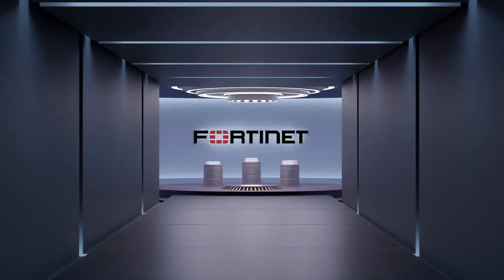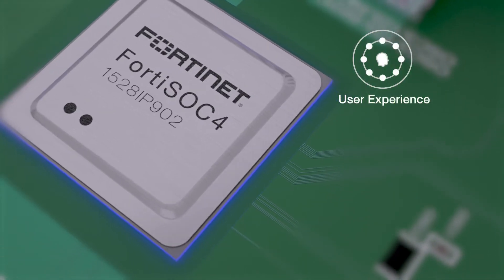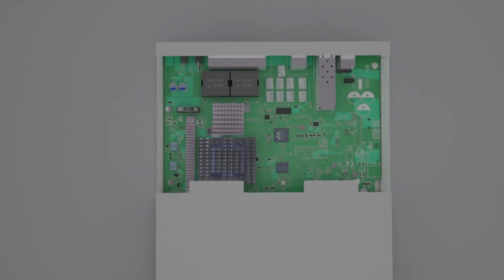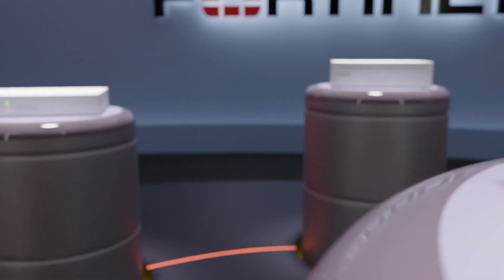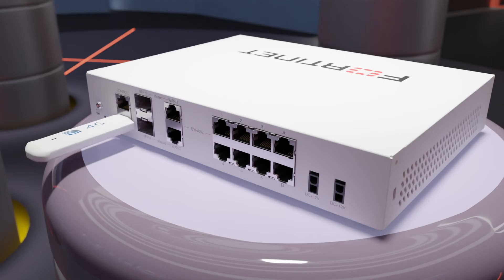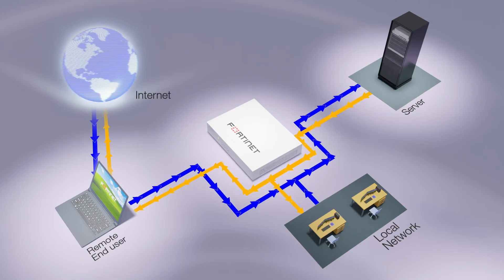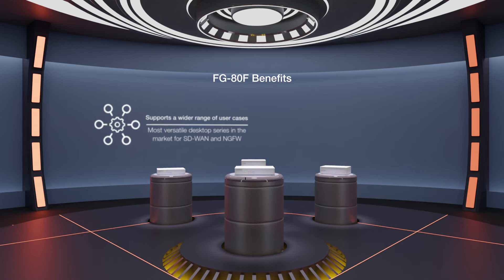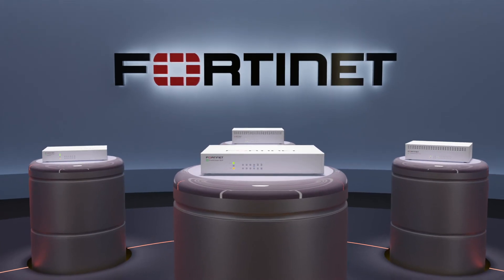Introducing the FortiGate 80F Product Series With Secure SD-WAN and Integrated WiFi6 | NGFW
The FortiGate 80F series provides an application-centric, scalable, and secure SD-WAN solution in a compact, fanless, desktop form factor for enterprise branch offices.

The FortiGate 80F protects against cyber threats with system-on-a-chip acceleration and industry-leading Secure SD-WAN in a simple, affordable, and easy to deploy solution. FortiGate 80F series also comes with integrated bypass interface for better availability and in-built WiFi6 and PoE to enable SD-Branch deployment. Fortinet’s Security-Driven Networking approach provides tight integration of the network to the new generation of security.